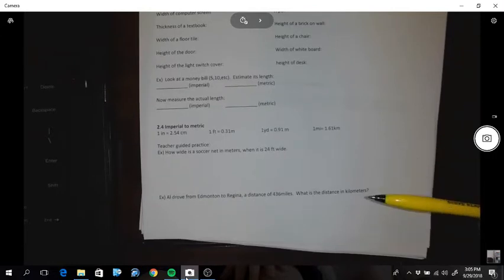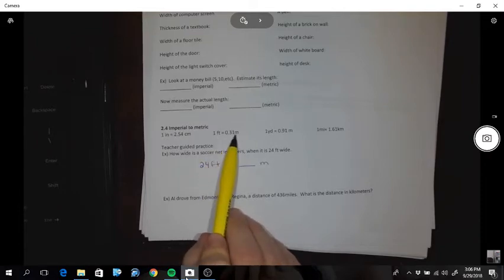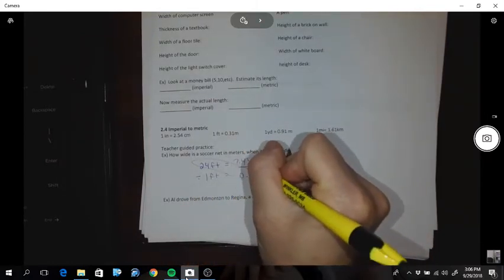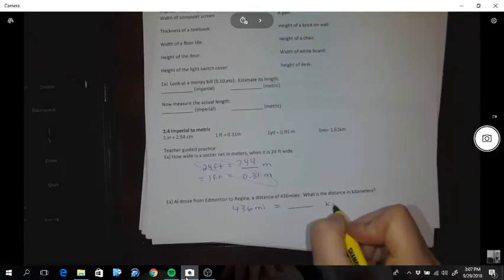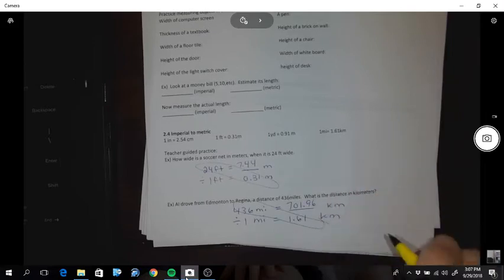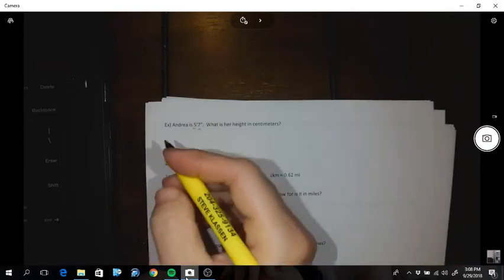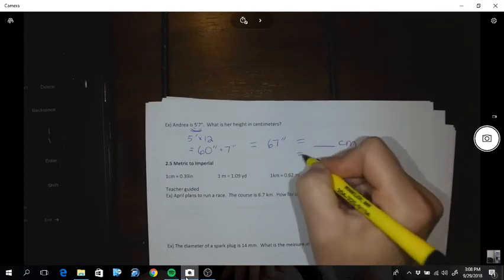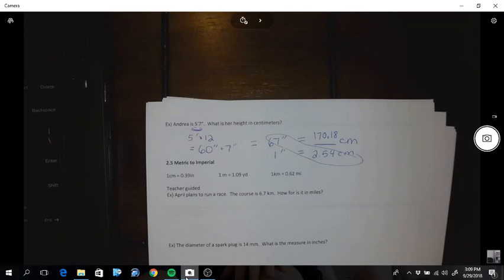gr 10 ess 2 4 imperial to metric conversion